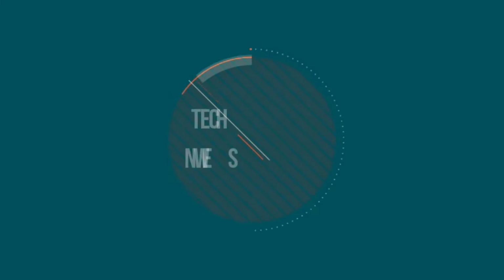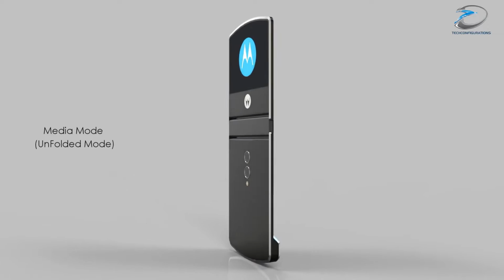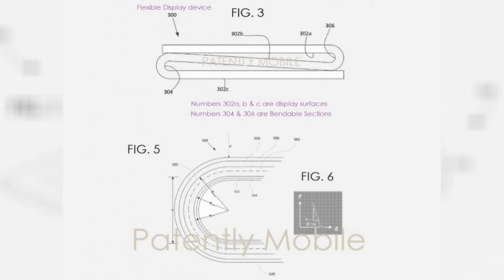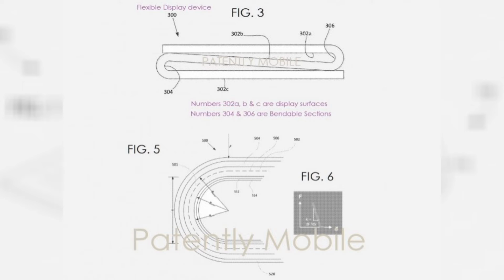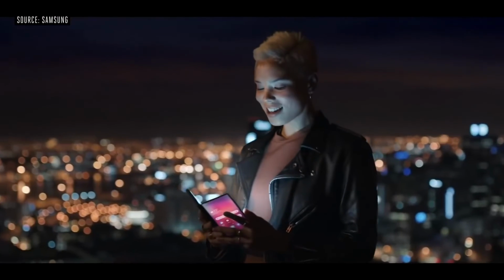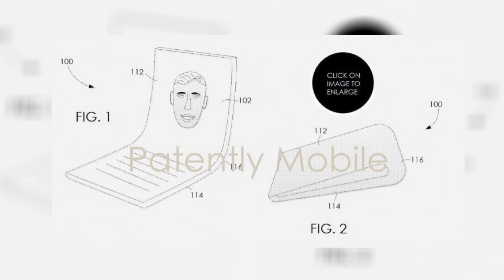Google Pixel Foldable Phone Is Coming!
LIKE&FAV